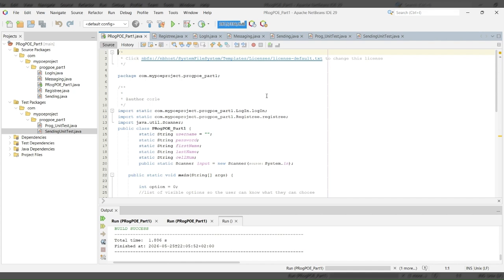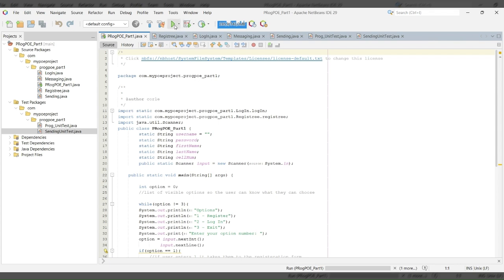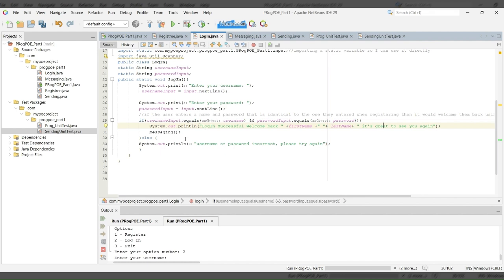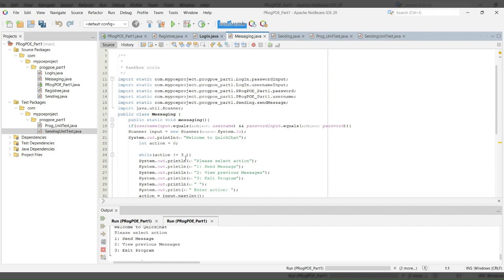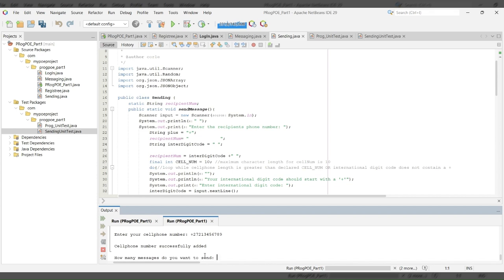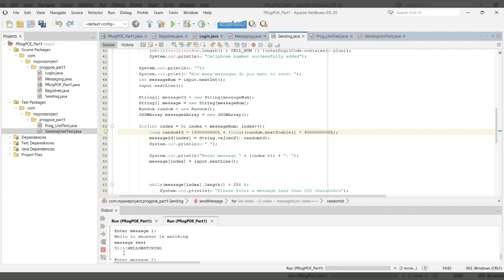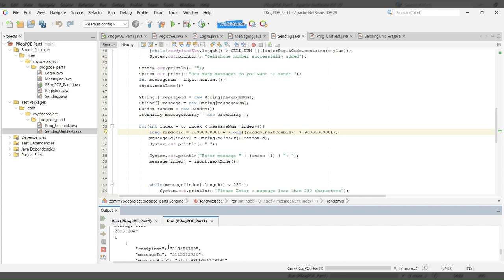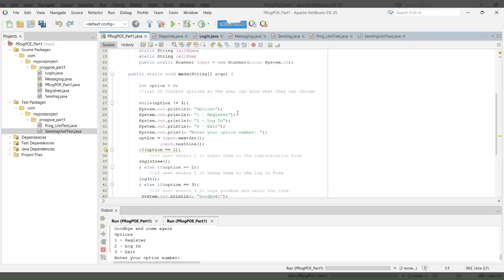PROGPOE Part 2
2nd part of the programming poe